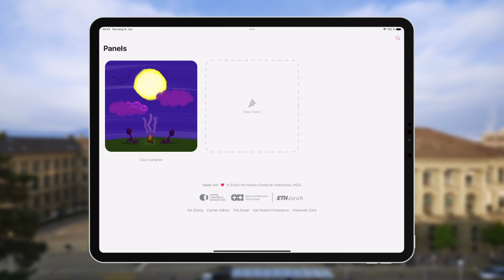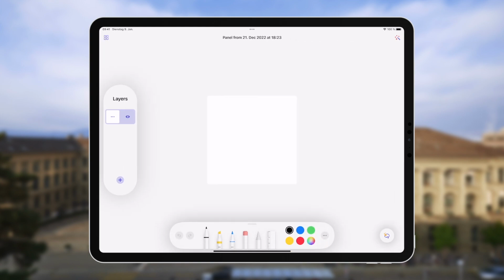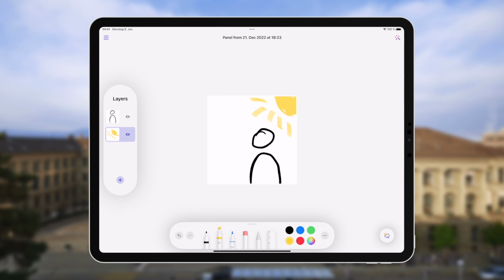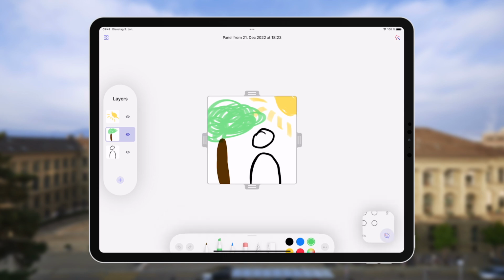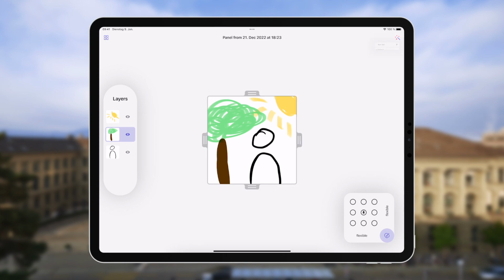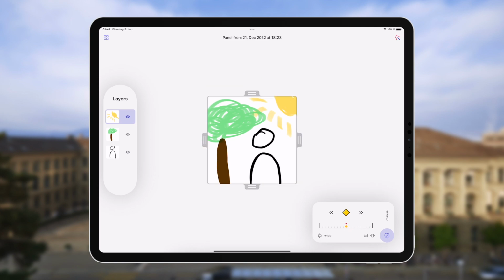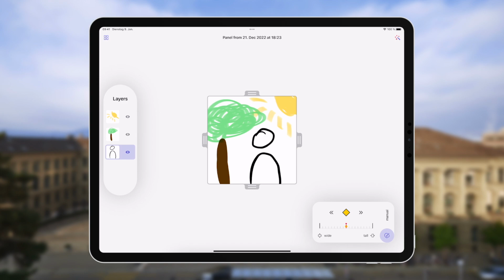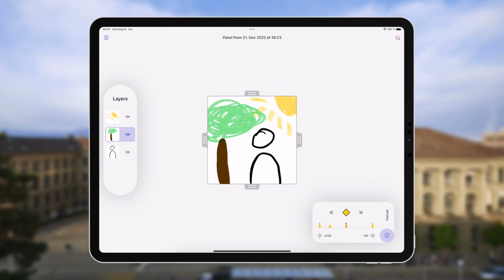Flex Studio – streamlining the workflow of cartoon artists [Guided Walkthrough]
Flex Studio is our semester project for ETH's HCI course. Join me as I demo the build our study participants used. Our in-depth project presentation is available under Our paper and public archive is available under

0:00 Introducing the Responsivity Tool
0:20 Navigation and State Restoration
1:10 Layered Drawing
2:50 Indirect — Pinning
3:56 Direct — Keyframing
6:03 Study Infrastructure

Flex Studio is a concept application streamlining the workflow of cartoon and webcomic artists. Instead of focusing on full-page layouts, artists develop one panel at a time, letting their imagination run free while hinting to the system how their drawings should be positioned at a wide range of aspect ratios.

A joint effort by Kai Zheng, Cashen Adkins, Tim Kluser, Karl Robert Kristenprun, and Alexander Zank.

We extend our deepest gratitude to the HCI Teaching Staff for their advice.

Background:
ETH Zürich Zentrum Main Building © ETH Zürich / Gian Marco Castelberg
Good Vibes by HoliznaCC0. Available under CC0 1.0.